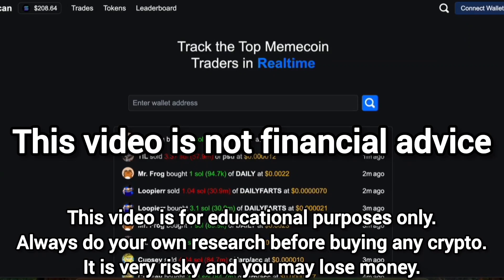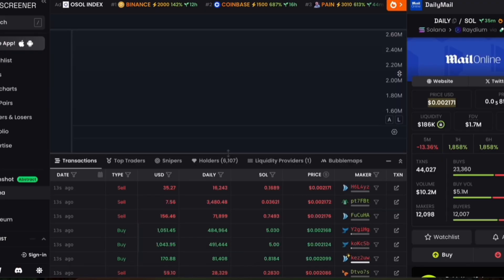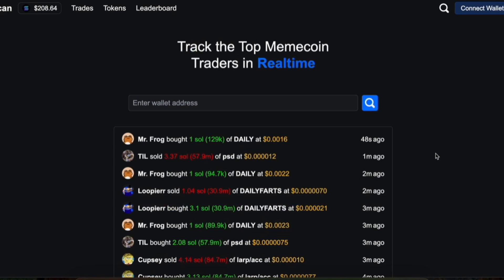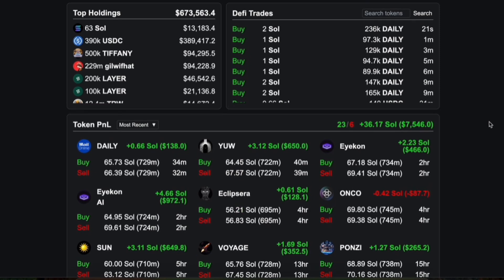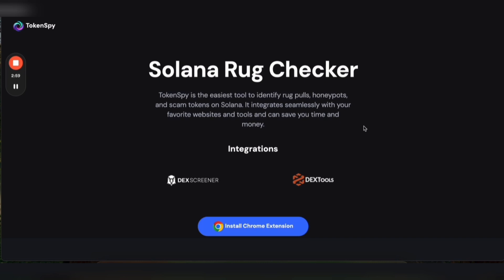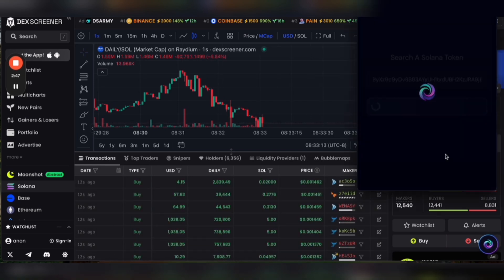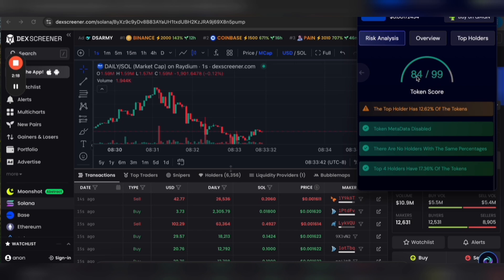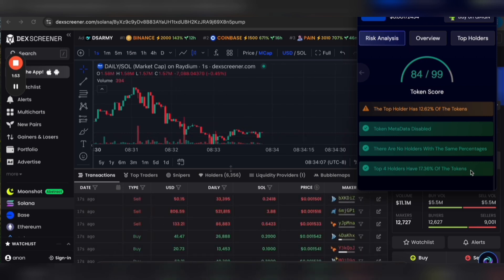Inside the Mind of a Crypto Whale: Tracking Top Wallets in Realtime with Kolscan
In this video I show how you can track top trading wallets on Solana in realtime using a few simple tools.